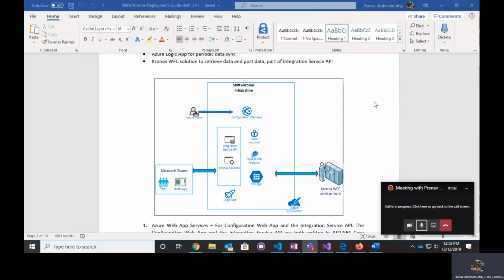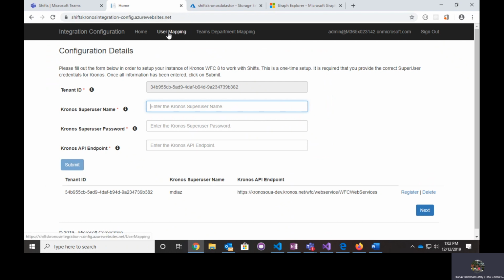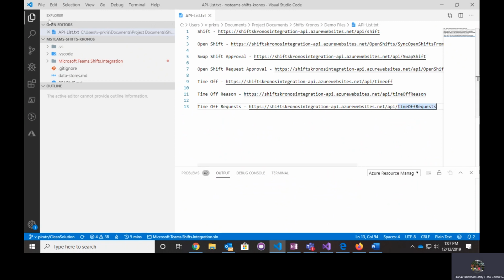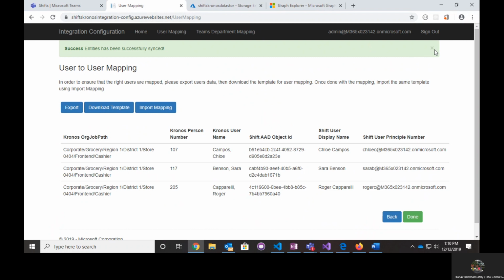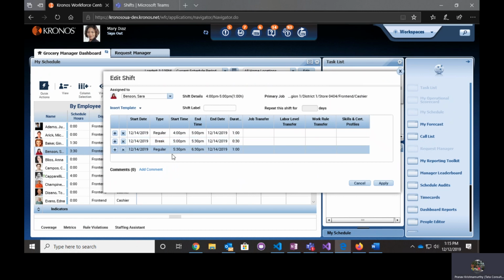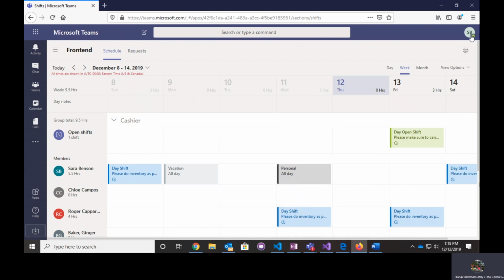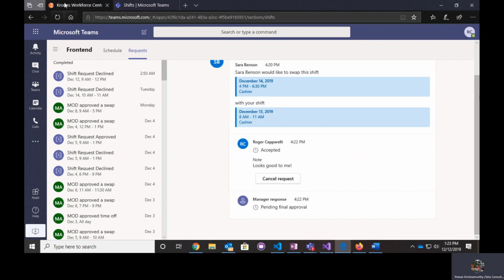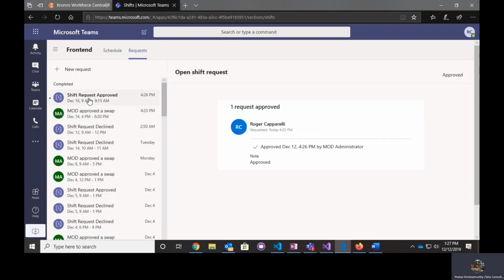Save time and money with Microsoft Teams Shifts integrated with Kronos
Shifts for Microsoft Teams gives Firstline Workers (a.k.a. shifts workers) in your organization the tools they need to easily access their shift assignments, request changes and find open shifts as well as communicate and collaborate effectively to do their best work. Abtin Amini, Senior Program Manager for Microsoft Teams Ecosystem team, demonstrates the integration of the Shifts app in Microsoft Teams with Kronos, the popular work force management tool.